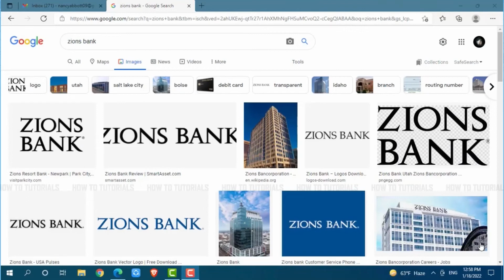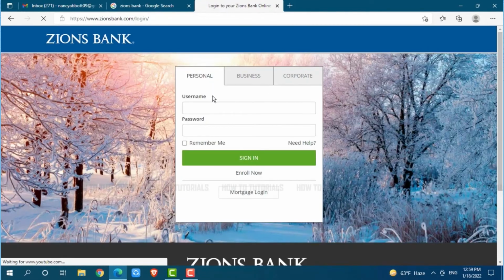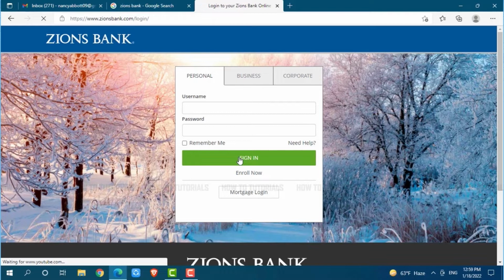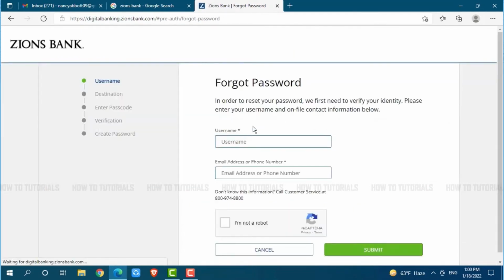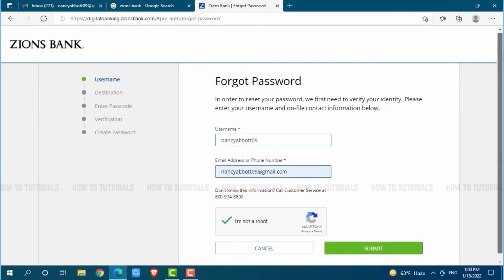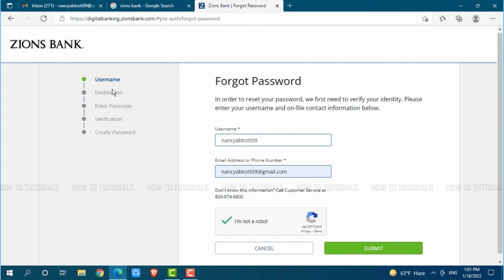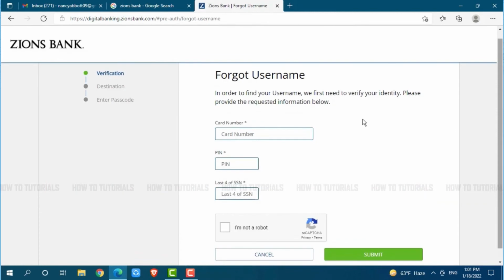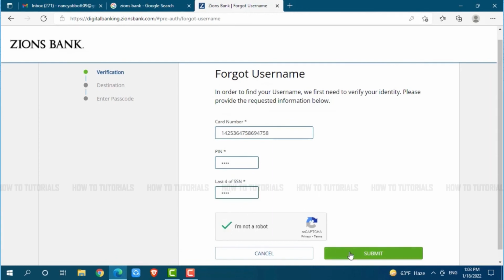How To Recover Zions Bank Online Banking Account Password 2022 | ZionsBank.com Password Reset Help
"How To Recover Zions Bank Online Banking Account Password 2022 | ZionsBank.com Online Account Password Reset Help" - A Video Guide by How To Tutorials.

This tutorial video guides you on how you can recover online banking account password of Zions Bank.
1. Open any browser and search in for zionsbank.com and press ‘Enter’.
2. At the webpage,click on ‘Login’.
3. Click on ‘Need help?’. Click on ‘Forgot Password?’